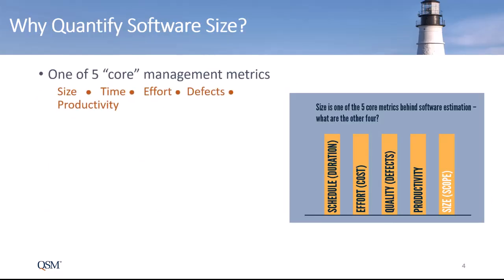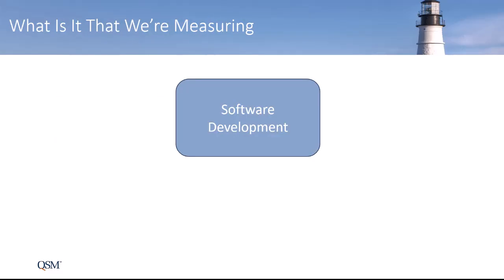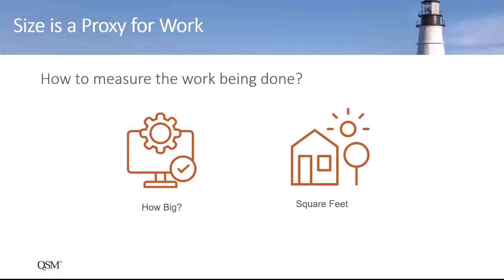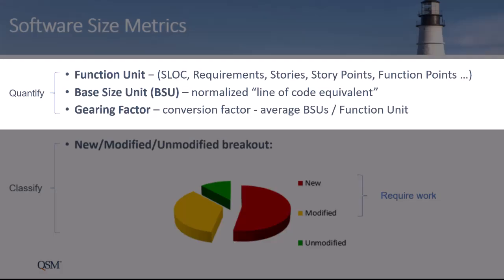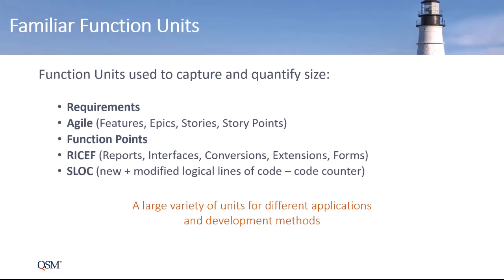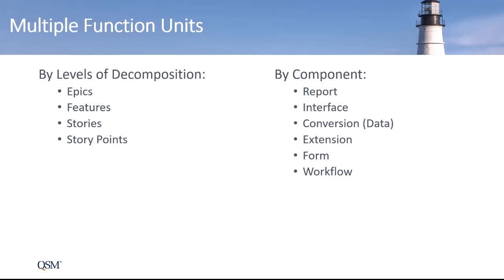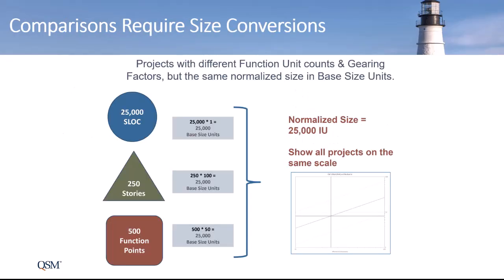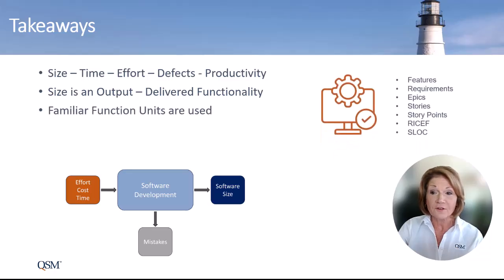SSM Episode 3 how to measure software project scope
You intuitively know that the scope of your software development project determines your team size, schedule, and budget. How do you measure software project scope, especially when you don’t have much information to go on?

Software Size Matters Episode 3: Sizing Terms & Metrics.  In this episode, we'll discuss software sizing terms and metrics you're likely familiar with and already using.  In Episode 1, we introduced QSM's Software Lifecycle Management top-down scope-based project estimating simulation model. In Episode 2, we explained why quantifying software size is so important.

Chapters
0:00 - 1:05 Introduction
1:06 - 1:50 Why Quantify Software Size?
1:51 - 2:33 What Are We Measuring?
2:34 - 4:35 Software Size Metrics
4:36 - 6:08 Familiar Software Size Function Units
6:09 - 7:46 Takeaways